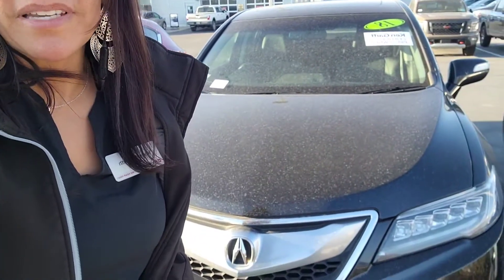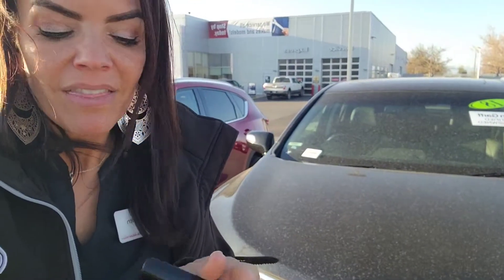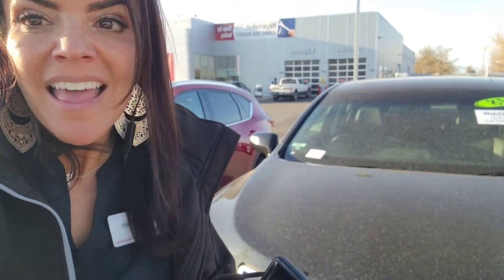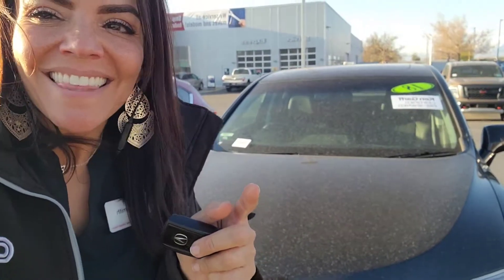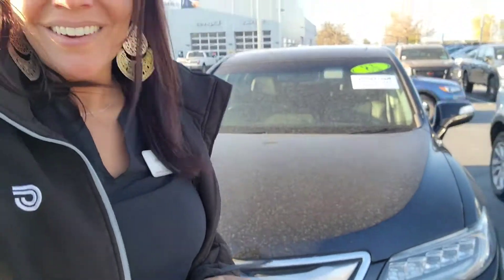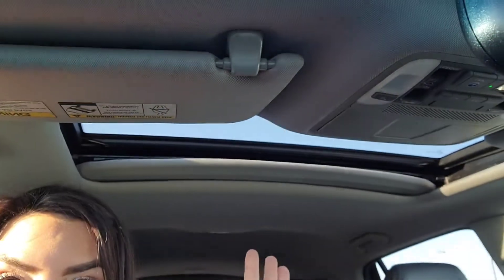2018 Acura Rdx